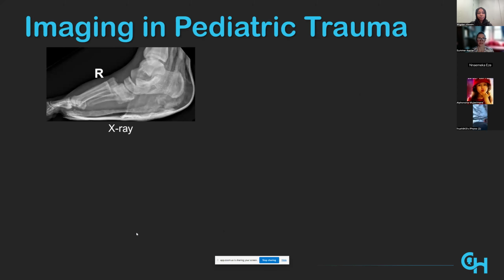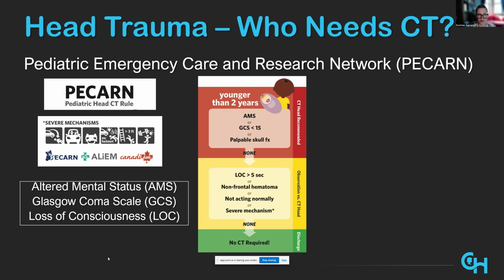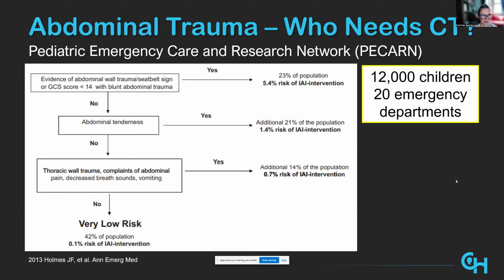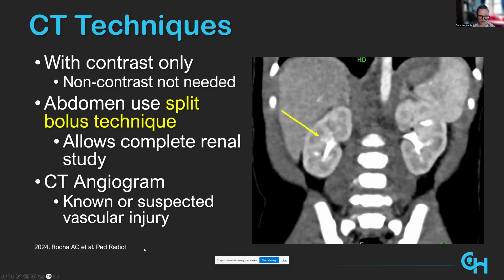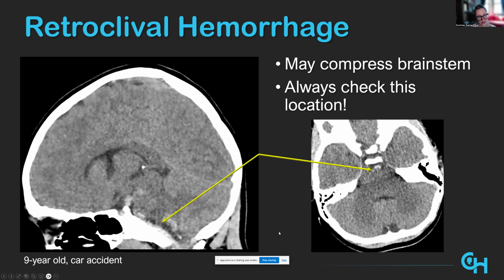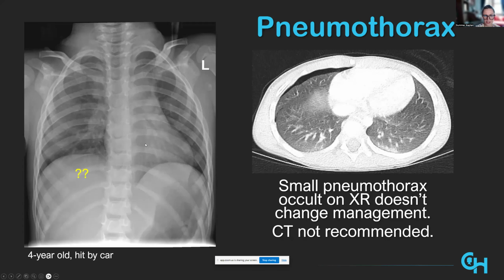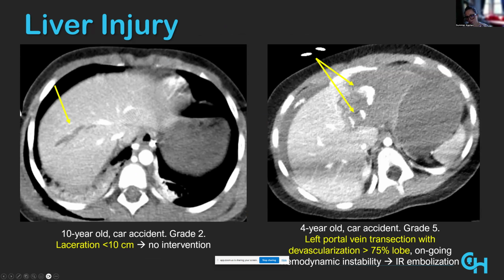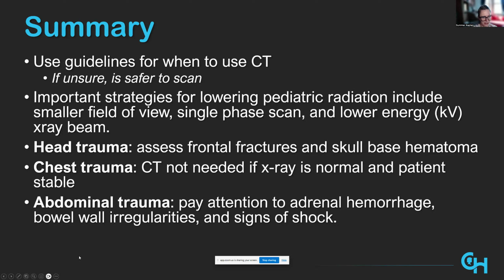Session 7 (01/29/2025): Use of CT for Pediatric Trauma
Come learn about the use of CT for Pediatric Trauma.